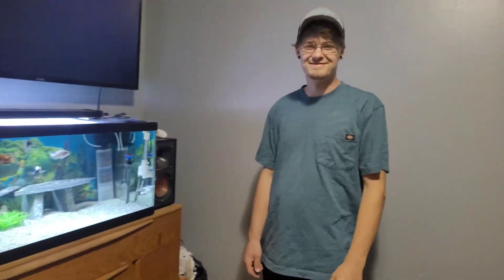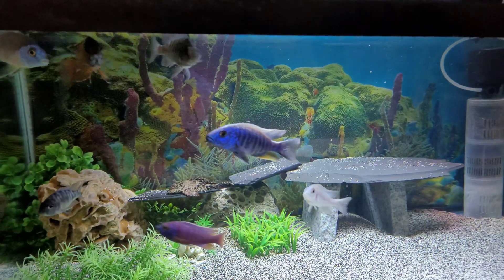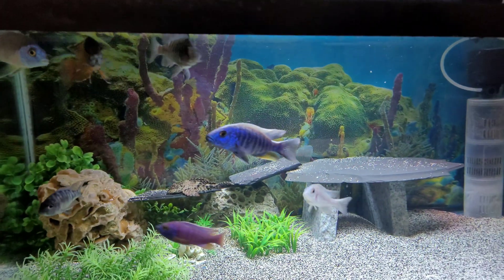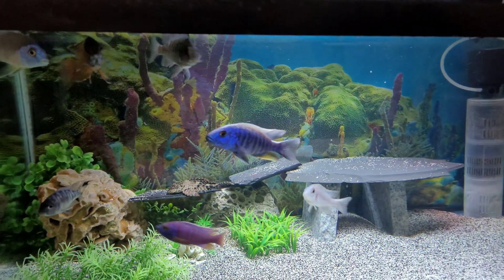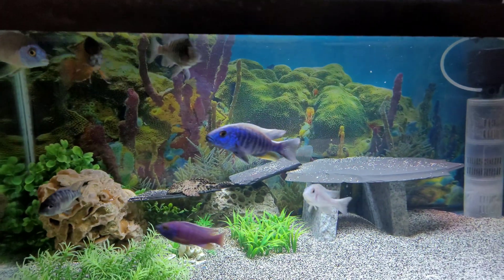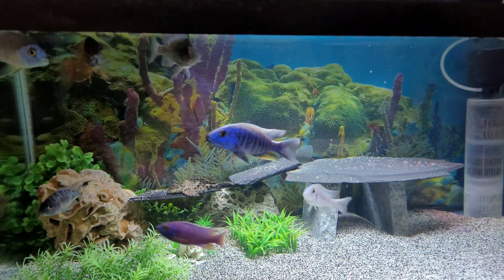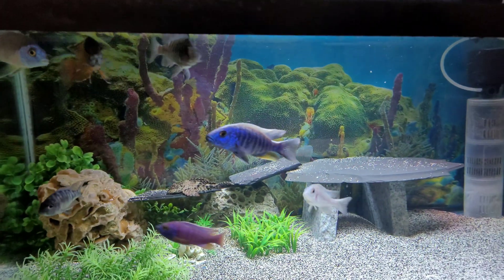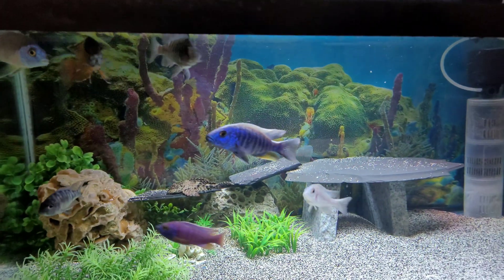FISH HOBBYIST CAN'T STOP BUYING AQUARIUM'S! *TOUR*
What's up everyone! Today we're doing a little tour of all my buddys Aquariums figured I'd go ahead and share it with the viewers out there! Hope you enjoyed today's video!

This is where I like to do fishroom vlog style videos, I also do car videos and just all around having fun at the end of the day!

Make sure you didn't miss my last video!

ssbisboy

ssbisboy1508